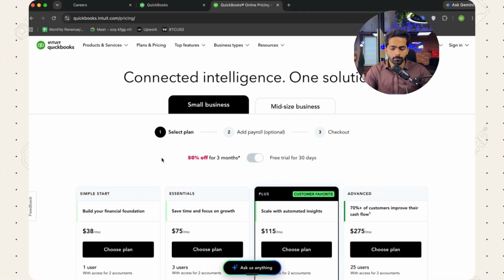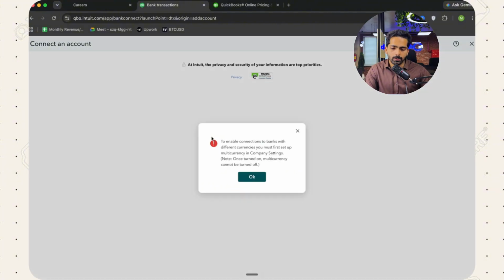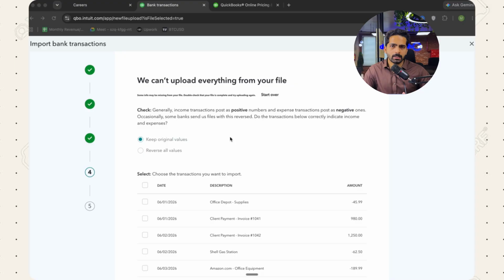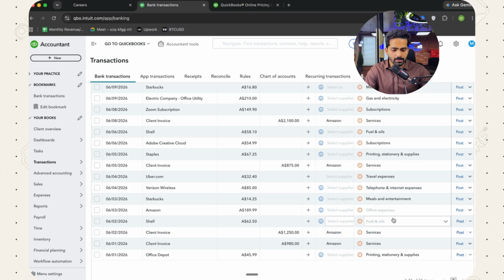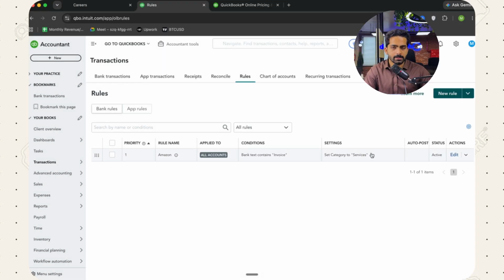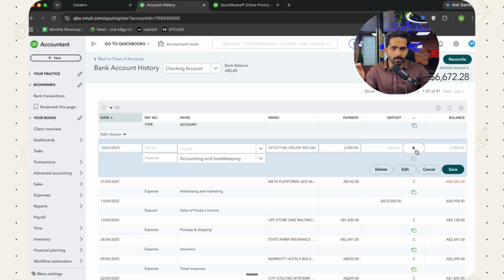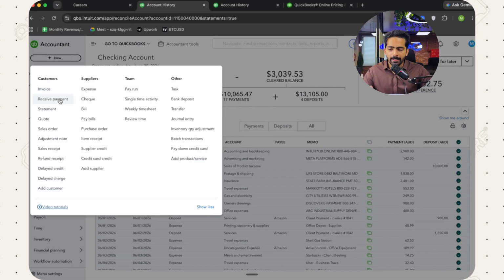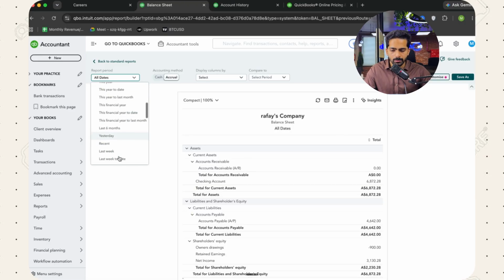QuickBooks Online Tutorial for Beginners (2026) | Complete Step-by-Step Guide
📅 Want a free consultation on US taxation or bookkeeping?

Want to learn QuickBooks Online from scratch?

In this beginner-friendly tutorial, I'll walk you through everything you need to know to get started with QuickBooks Online. We'll cover setting up your account, connecting your bank, importing transactions, categorizing expenses, creating bank rules, reconciling accounts, recording invoices, receiving payments, and generating financial reports.

Whether you're a freelancer, small business owner, accountant, or bookkeeper, this guide will help you understand the complete QuickBooks Online workflow.

⏱️ Timestamps

00:00 Introduction
00:36 Choosing the Right QuickBooks Plan
01:16 Connecting Your Bank Account
01:42 Uploading Bank Transactions
02:16 Importing PDF & Bank Statements
03:16 Categorizing Transactions
04:03 Creating Bank Rules
05:36 Posting Transactions
05:39 Bank Reconciliation
07:11 Creating Customer Invoices
07:37 Recording Customer Payments
08:03 Financial Reports (Profit & Loss & Balance Sheet)

📚 In this video you'll learn:
✔ QuickBooks Online setup
✔ Connect your bank account
✔ Upload bank transactions
✔ Categorize income & expenses
✔ Create bank rules
✔ Reconcile your accounts
✔ Create invoices
✔ Record customer payments
✔ Generate Profit & Loss reports
✔ Generate Balance Sheet reports